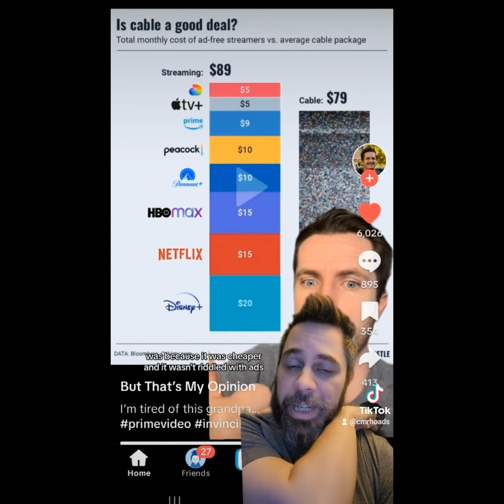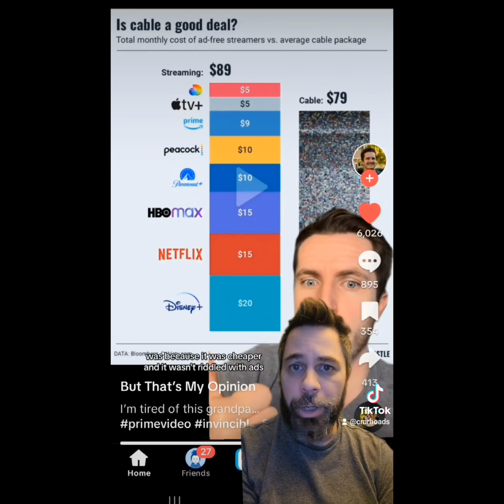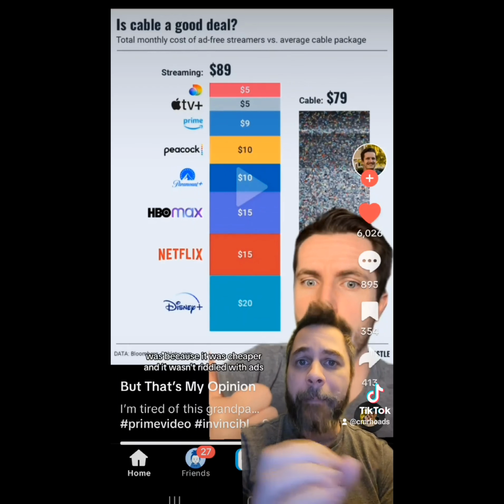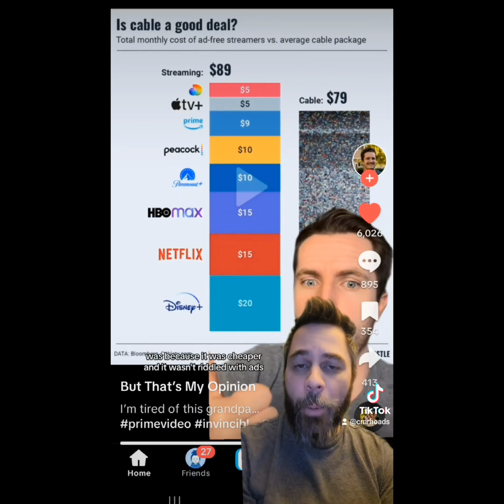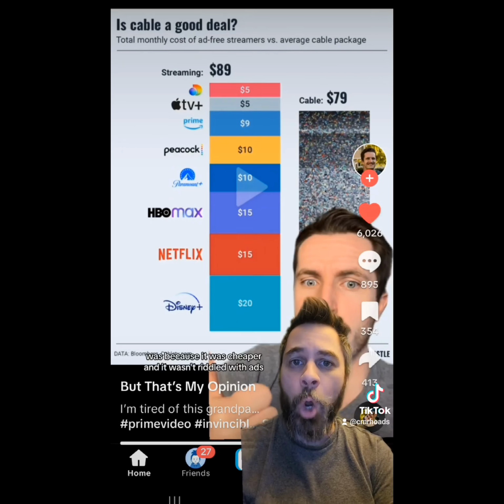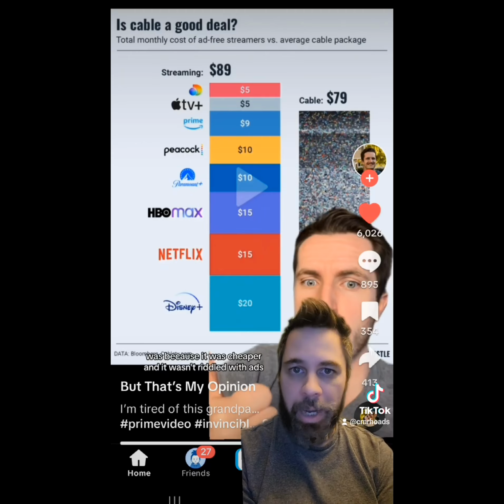Ads Are Coming to Streaming — Is This the Beginning of the End?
Video Originally Posted On TikTok 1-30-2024

Talking about ads being introduced to movie streaming services and why this might signal the start of the decline for platforms that were once ad-free, fundamentally changing the viewing experience.